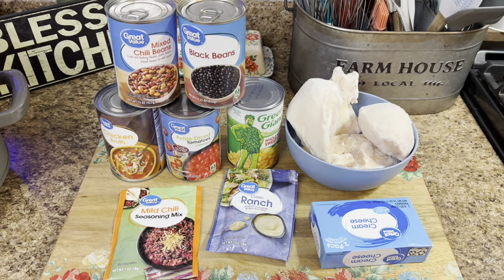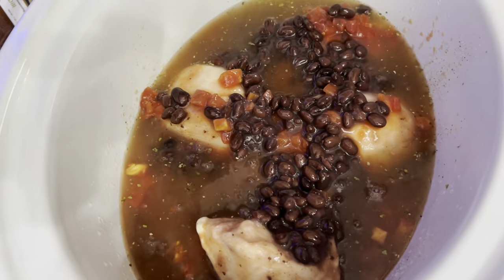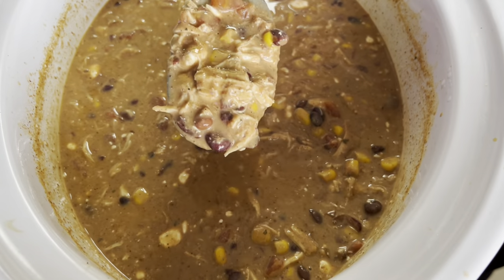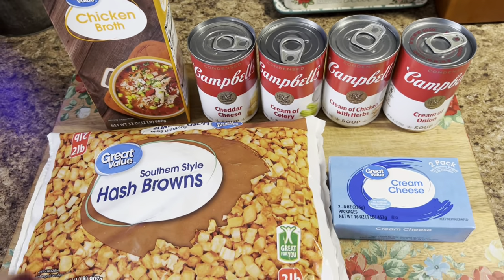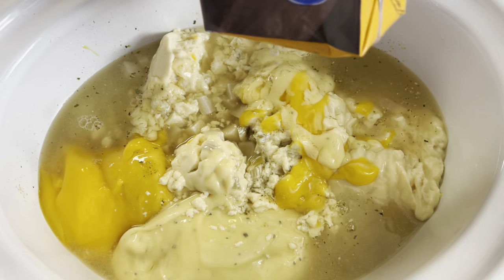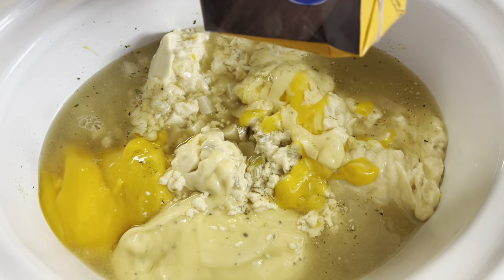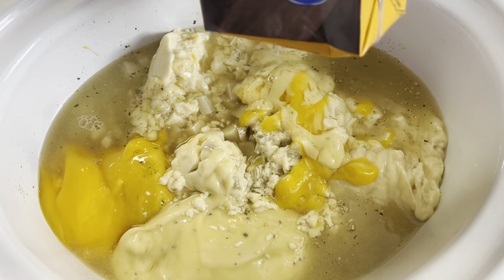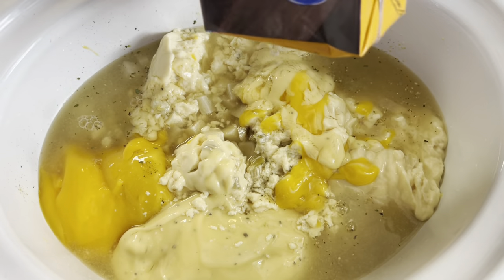4 UNBELIEVABLE Dump & Go CROCKPOT Soup Recipes that are SIMPLE and AMAZING! | SOUPTEMBER 2023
Hey hey friends, y'all know that I love my crockpot but even more so when it comes to summertime and beating the heat in my kitchen. The best part about crockpot cooking is knowing that I’m gonna have some yummy & delicious food ready at the end of a long day. So I hope you all enjoy these as much as we did because they will all be on REPEAT!!

Badia complete Seasoning Link:
Badia Complete Seasoning, 3.5 oz

Recipes in this Video:
White Chicken Chili:

11- Our Mountain Home @OurMountainHome316

1 Thessalonians 5:16-18. "Rejoice always, pray continually, give thanks in all circumstances; for this is God's will for you"